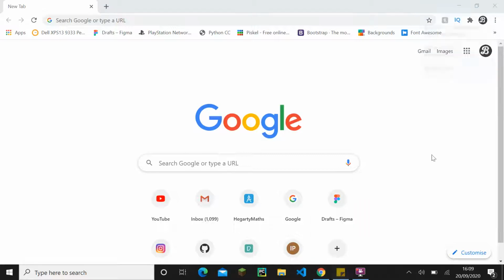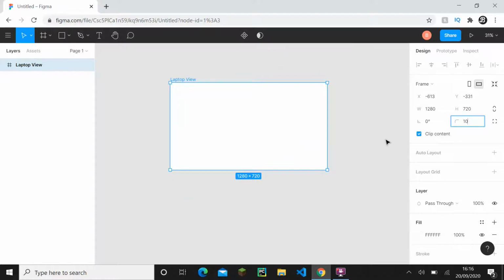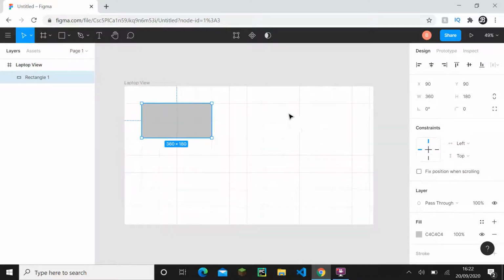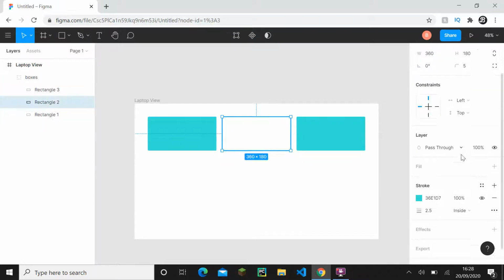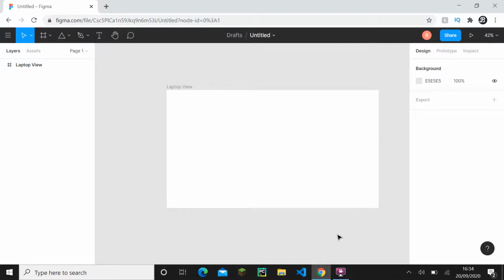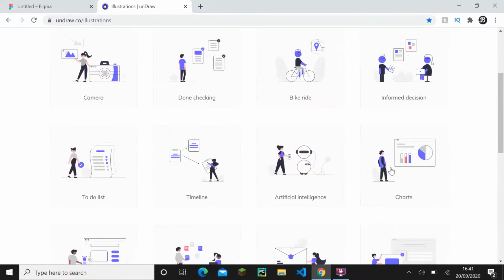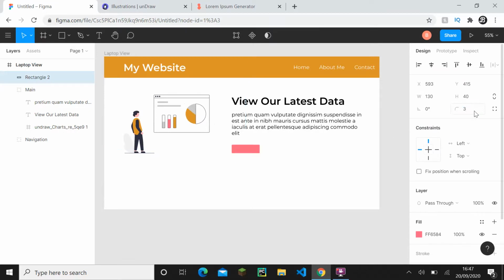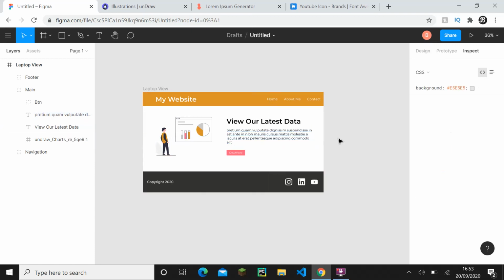Figma Tutorial For Beginners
This video we make a project. I showcase everything inside of figma and how to create stunning designs. Figma is a UI / UX tool that can easily make design for free.

The video goes over some complex beginner concepts. If you got any questions you would like to ask, comment bellow.